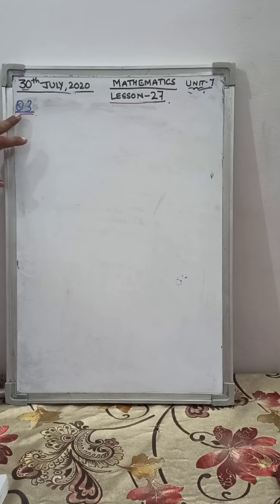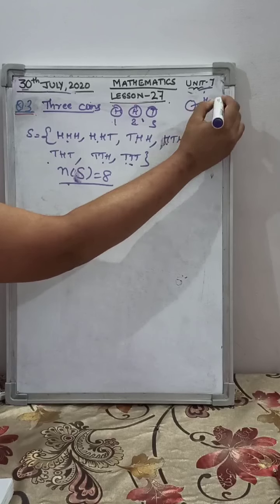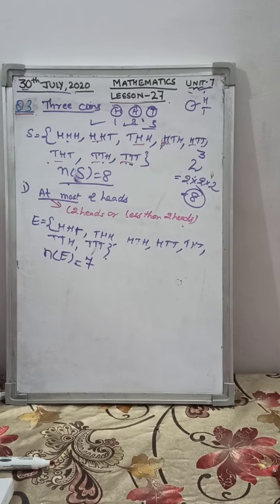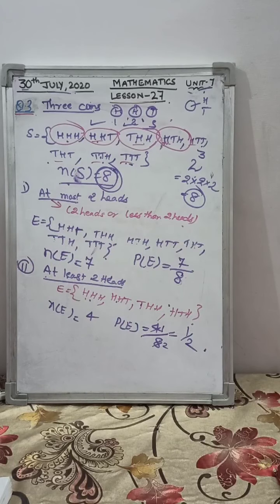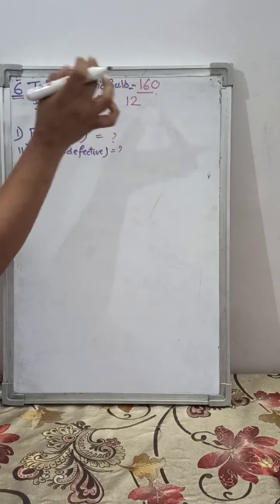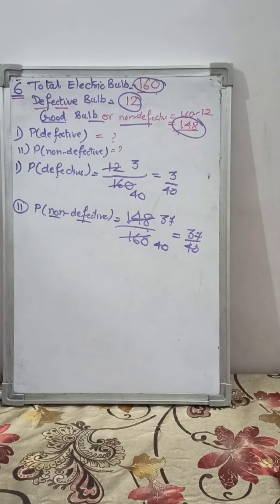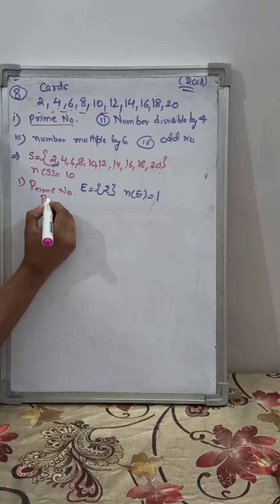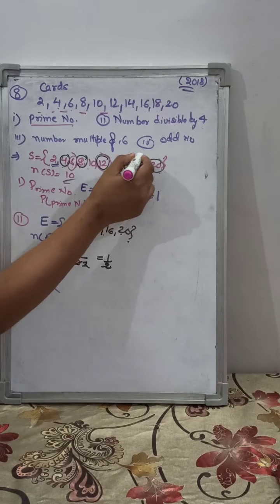MATHEMATICS LESSON-27 PROBABILITY PART-2(a)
Date :30th JULY 2020 CLASS X [I.C.S.E.] NANDI MA'AM